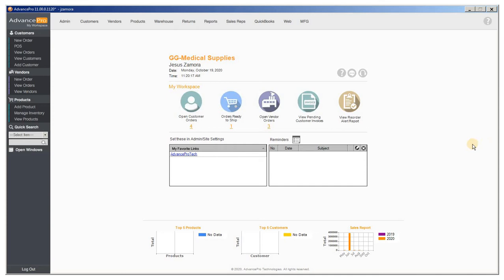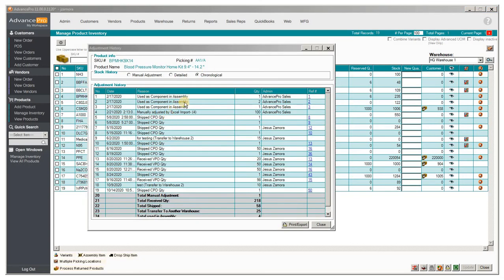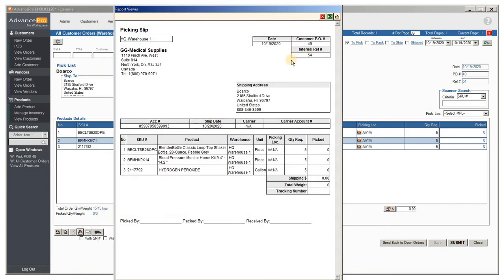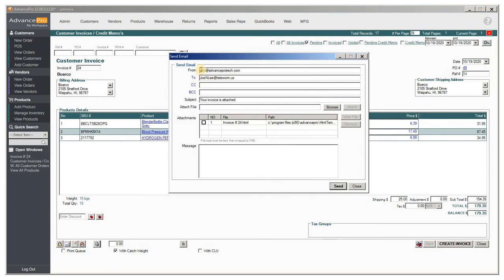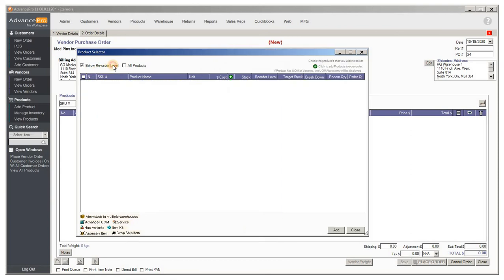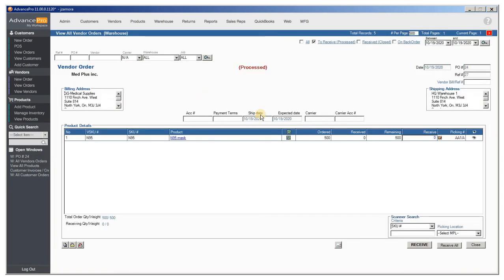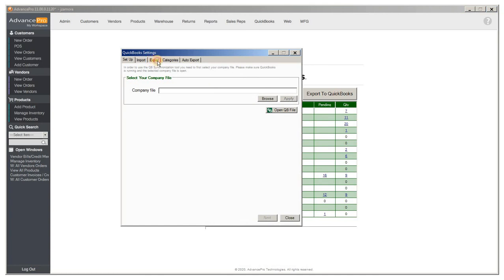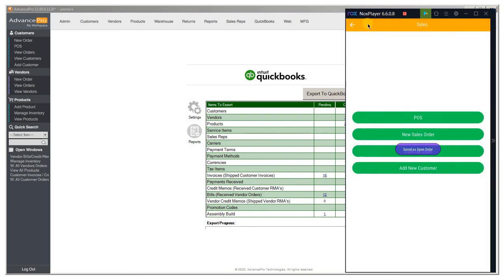AdvancePro Basic Demo